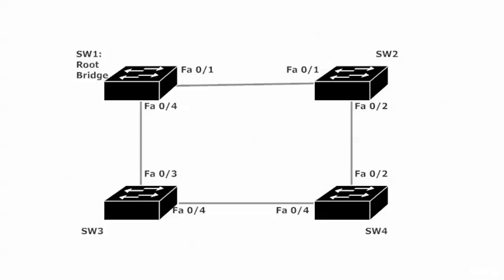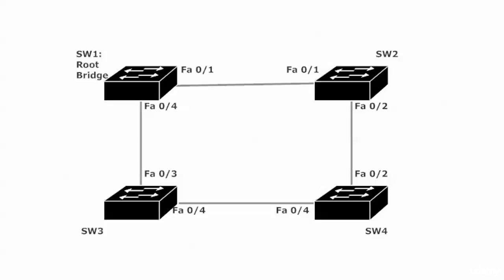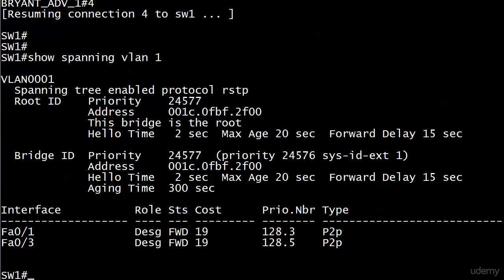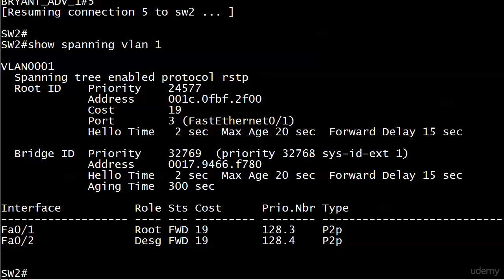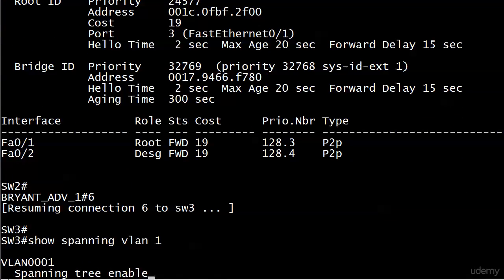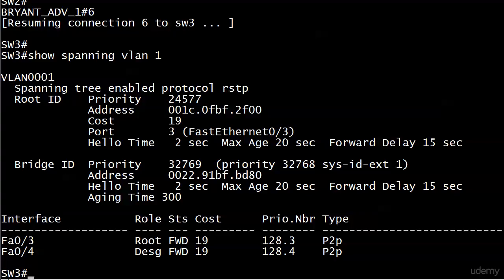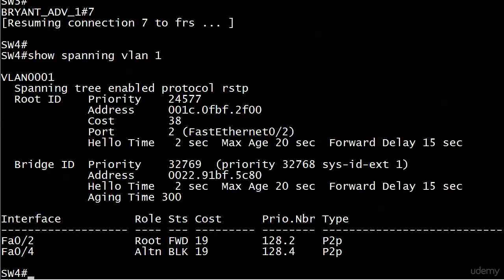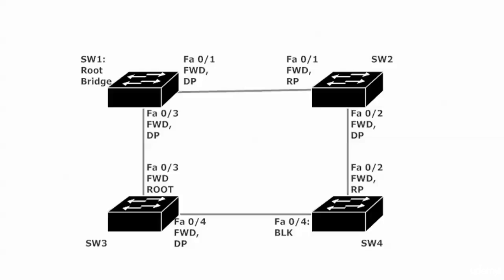161 RSTP 3 More Lab Work